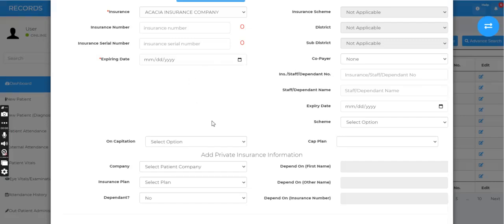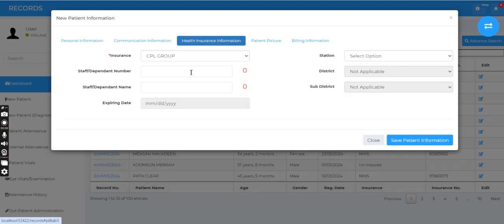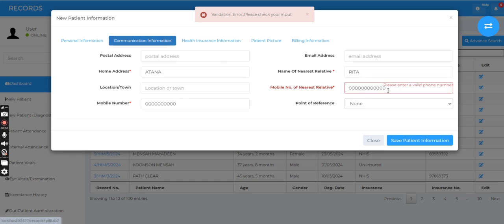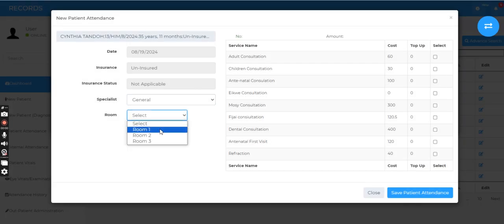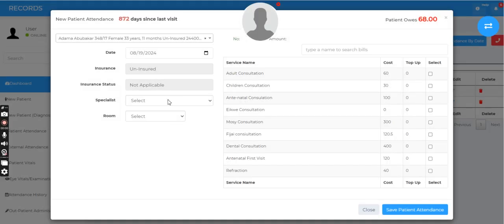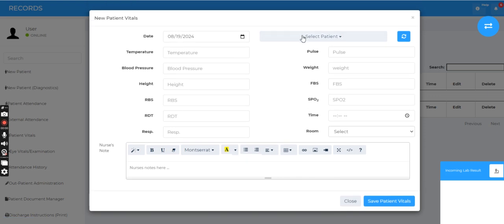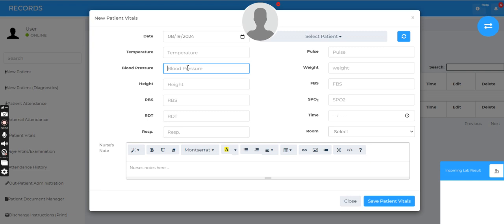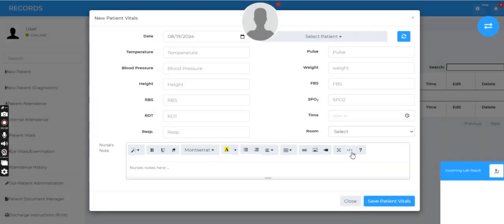Patient attendance Oasis health App